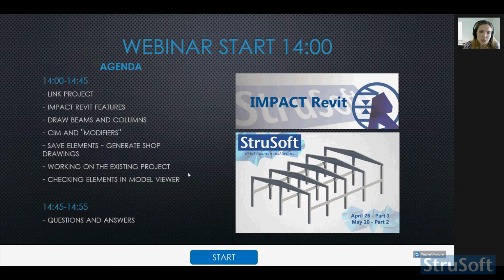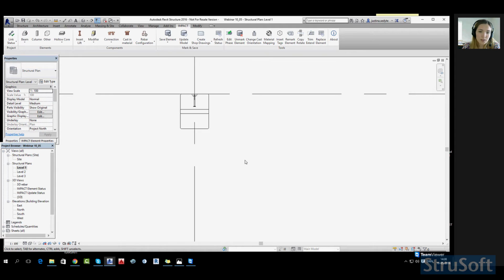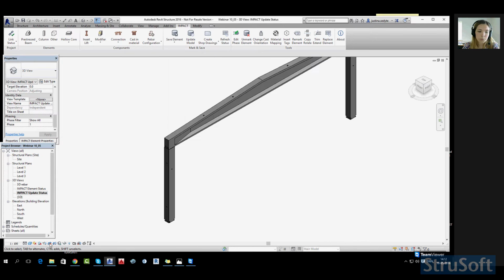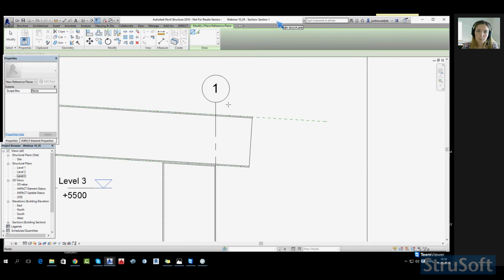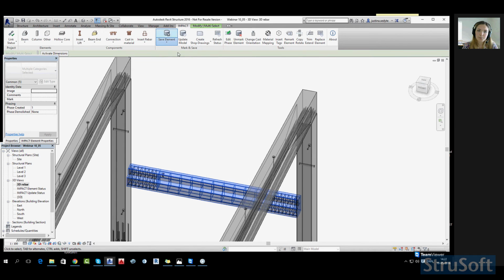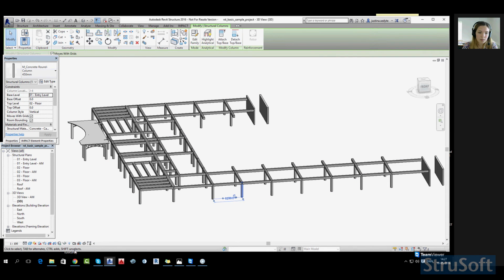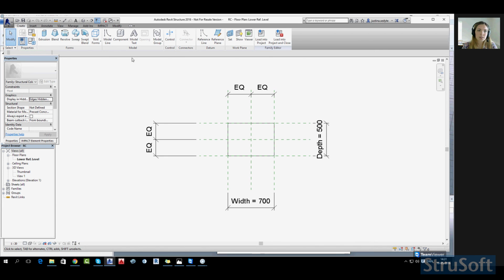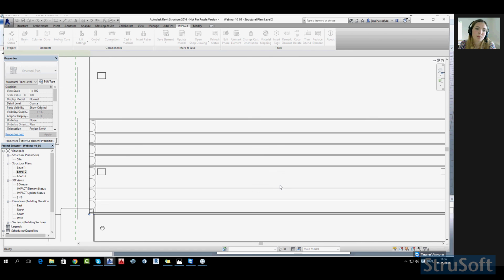Webinar - IMPACT Revit - Columns & Beams general 11-05-2016 - Precast Concrete Software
IMPACT for Revit, Market Leading 3D BIM Precast Concrete Software
IMPACT Revit Webinar - Columns and beams general